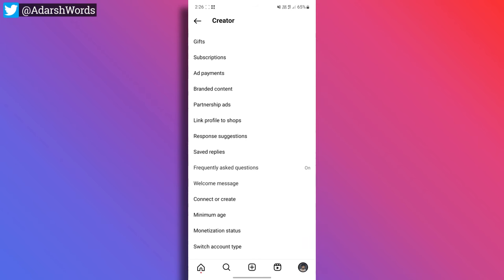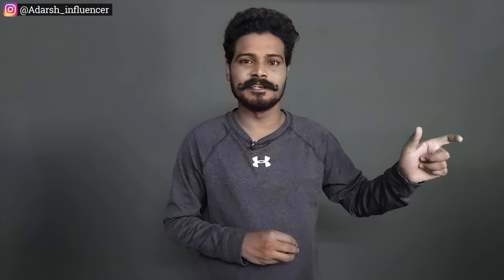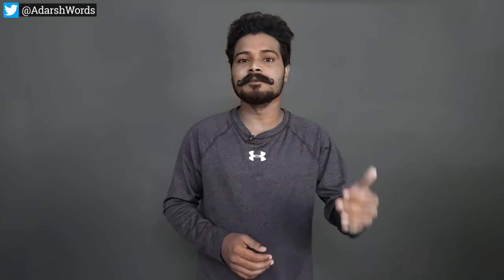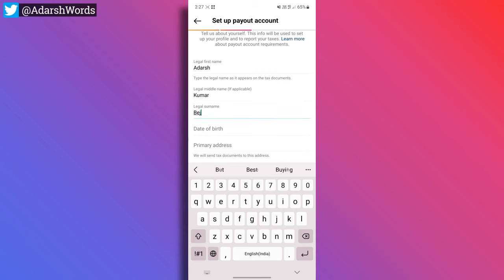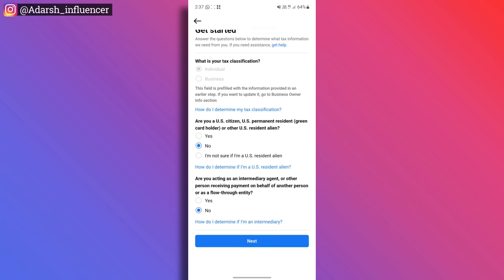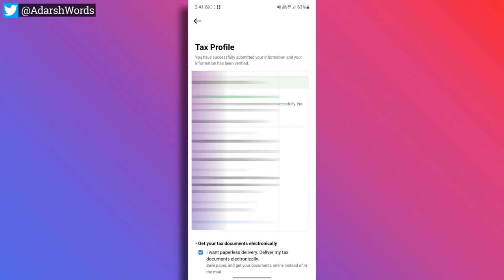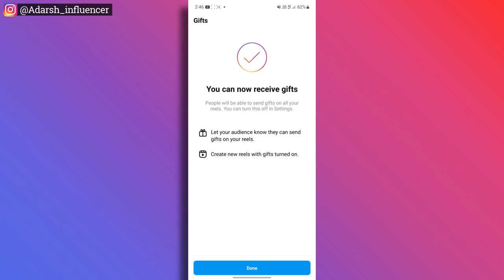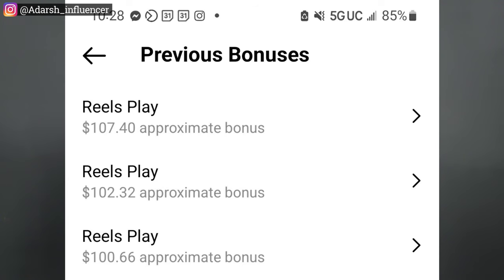How to Add Payout Method in Instagram Gifts 🤑| Telugu | Instagram Reels Gifts Monetization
Hii Friends!
In this video I have Explained How to Add Payout Method in Instagram Gifts in Telugu & Instagram Reels Gifts Monetization

• How to add Payout method in Instagram telugu
• Instagram gifts on reels telugu
• Instagram reels gifts monetization telugu
• How to apply for monetization in Instagram
•  Your content has been removed Instagram
• How to report Instagram team
• Increase Instagram Story Views 2023
• Instagram organic followers 2023
• How to get free instagram followers telugu
• Instagram audio not available solution
• Instagram reach Down problem solution
• How to get genuine Instagram likes telugu
• Instagram hashtags strategy 2023 Telugu
• Best time to upload Instagram reels telugu
• Instagram account got Hacked telugu
• Instagram monetization telugu
• How to make viral reels on instagram
• Money earning from Instagram telugu
• How to get instagram reels bonus option
• Best time to post reels on instagram